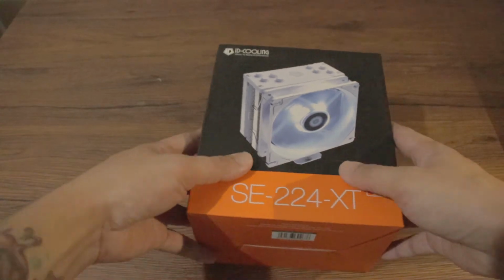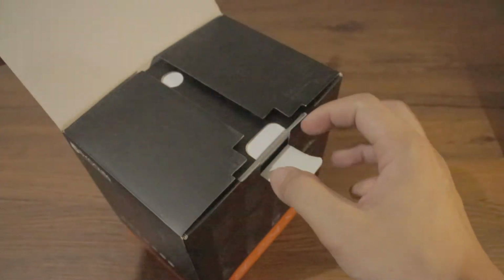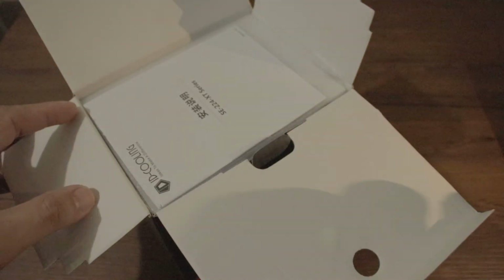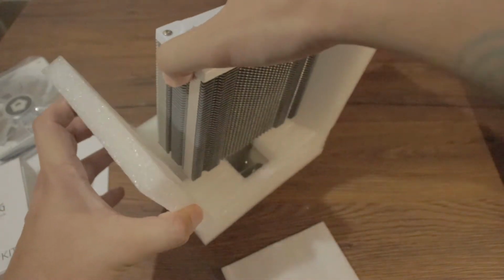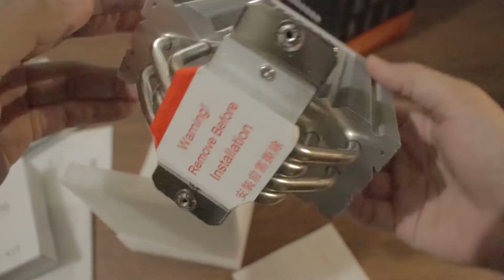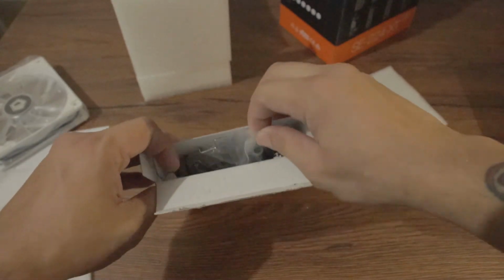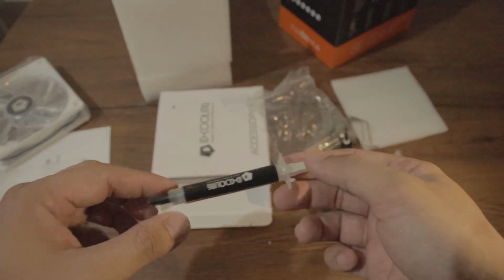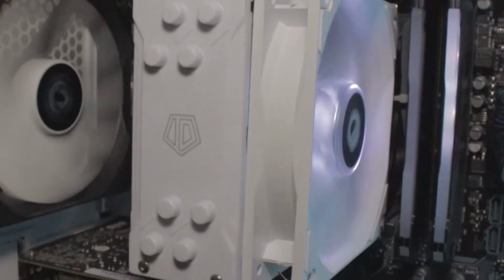ID-Cooling SE-224-XT UNBOXING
UNBOXING of the ID-Cooling I bought in Lazada

Compatibility:
-Intel LGA2066/2011/1200/1151/1150/1155/1156
-AMD AM4

Dimensions:
120×73×154mm (L×W×H)

Fan Dimension:
120×120×25mm

Fan Speed:
700±200~1800±10%RPM(PWM)

 Max. Air Flow:
76.16CFM

Max. Static Pressure:
2.16mmH2O

Connector:4Pin PWM

Sorry about my voice, had a bad cold when I was recording this.